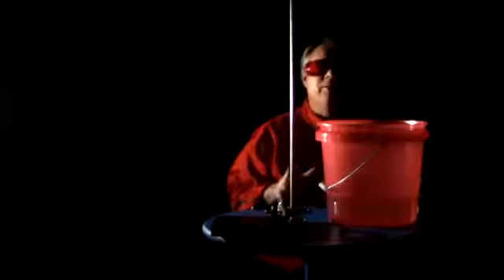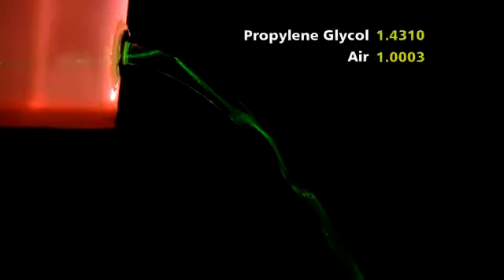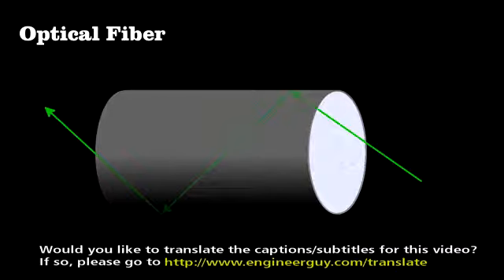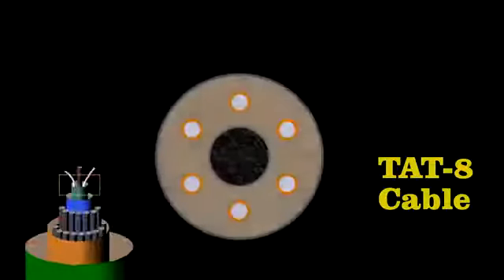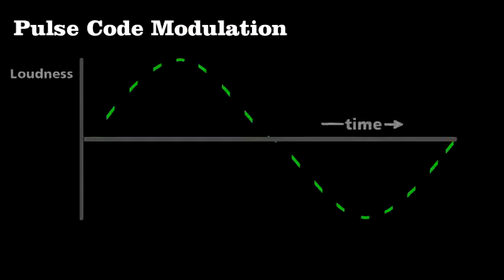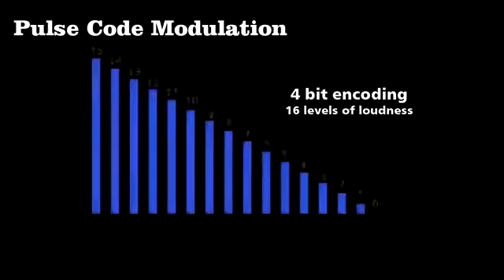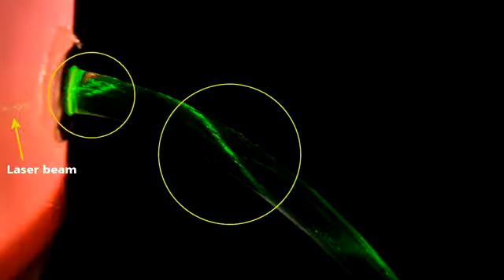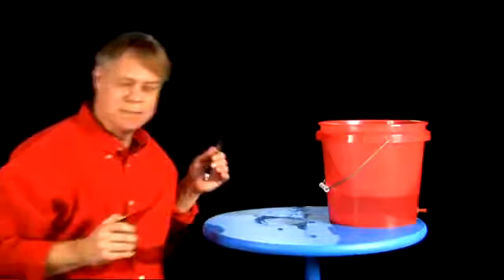Fiber optic cables How they work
Fiber Optics System - How Light Signal Propagates and Carries our Data